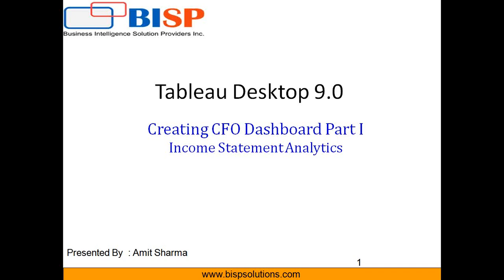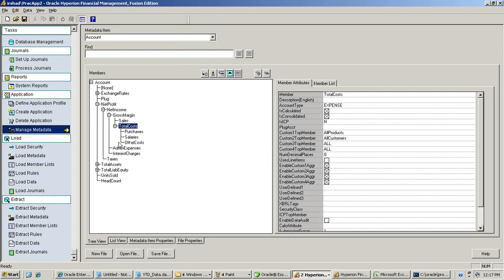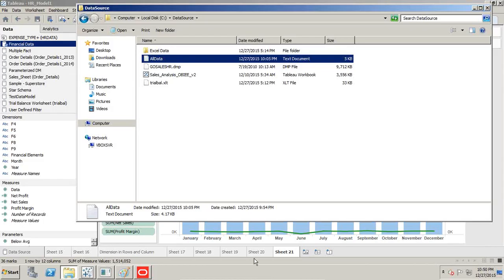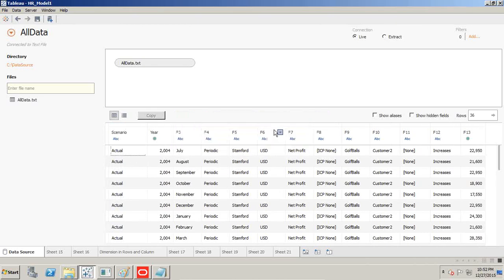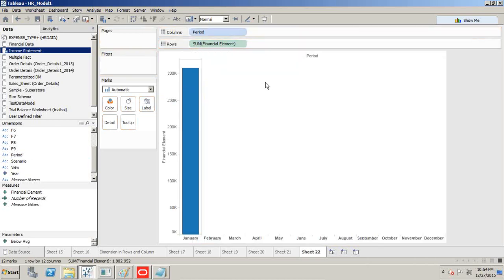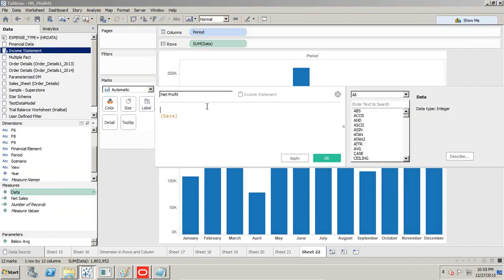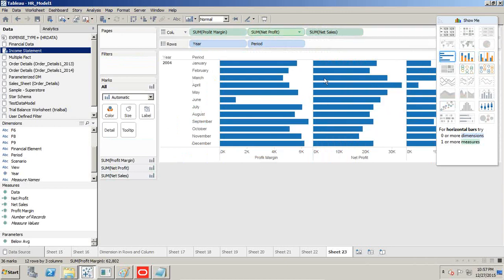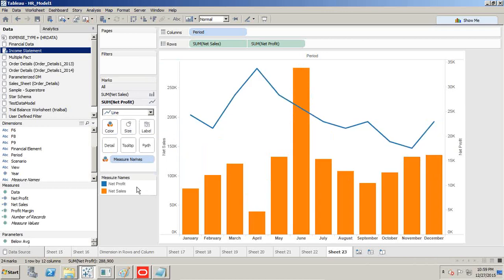Tableau CFO Dashboard Tableau Financial Data Ana